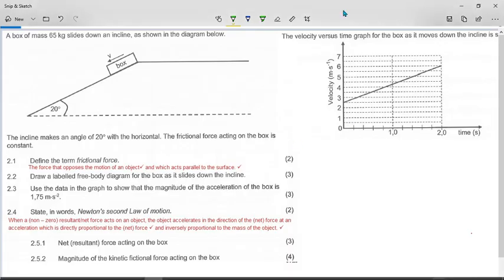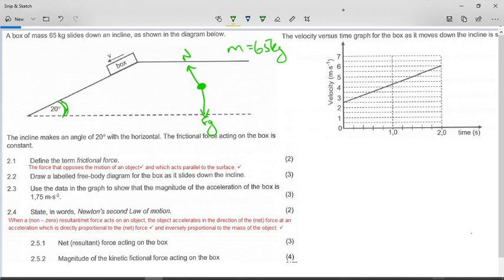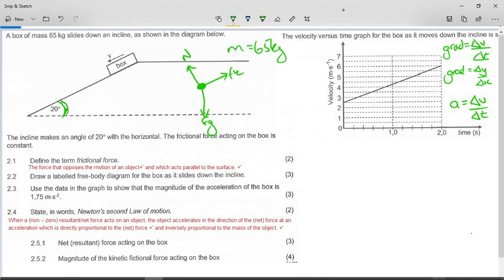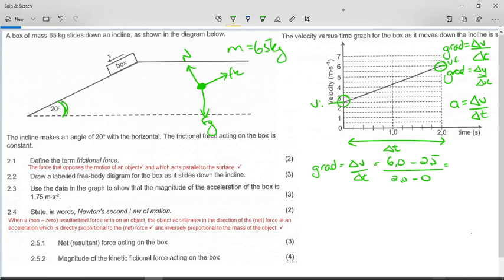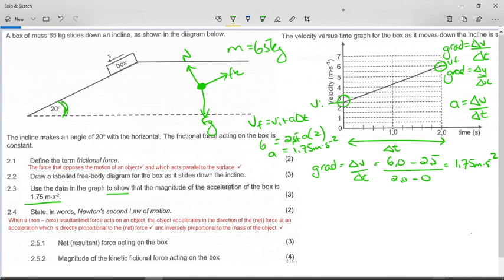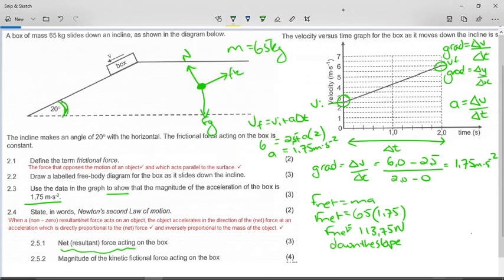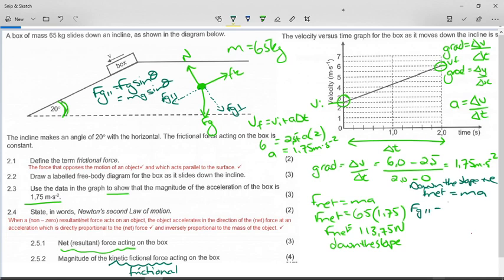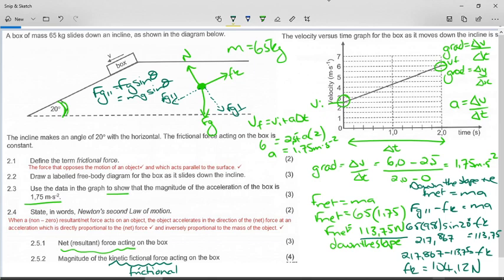Limpopo September 2021 Prelim Newtons Laws Qn 2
Limpopo Physical Sciences Paper 1 2021 September Preliminary Exam Question 2 Newton's Laws. A question that uses a velocity-time graph to determine the acceleration of a box, and hence calculate the net force and the frictional force.